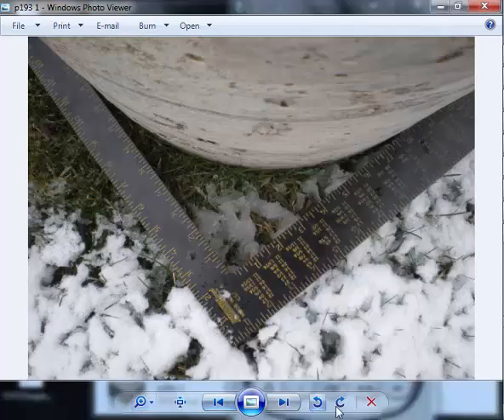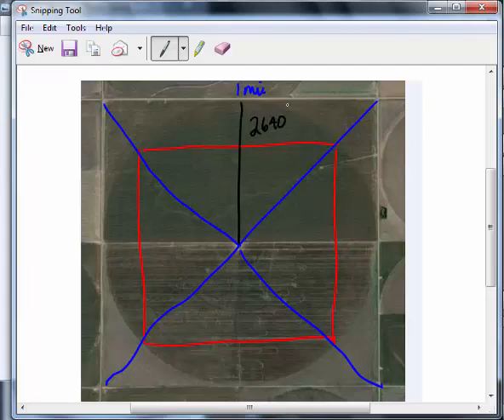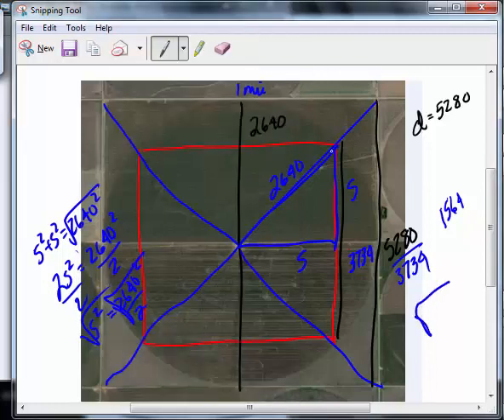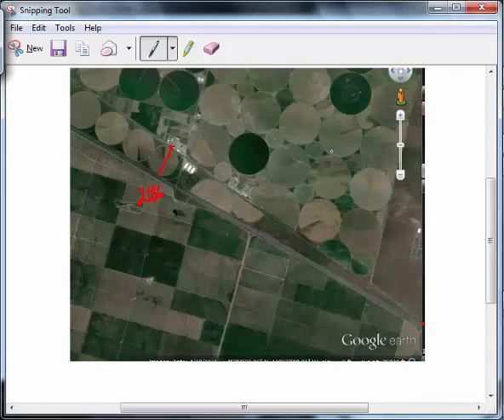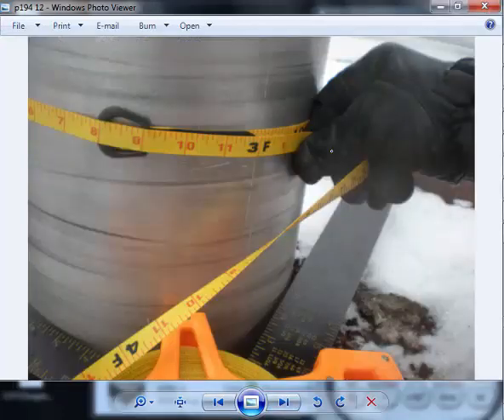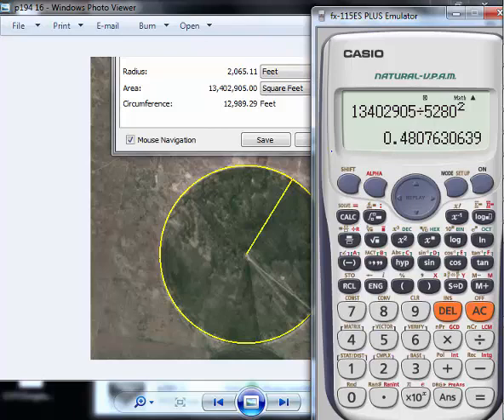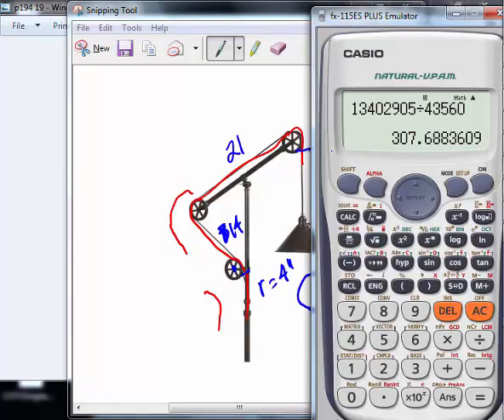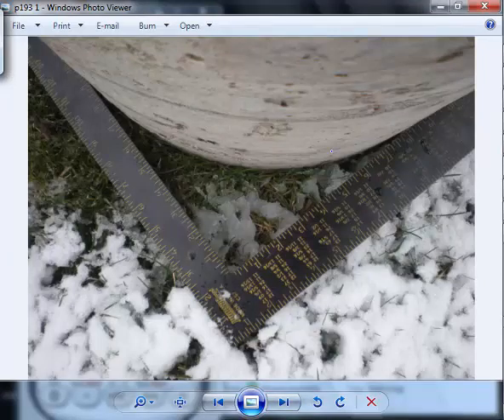TM1b Circles HMWK